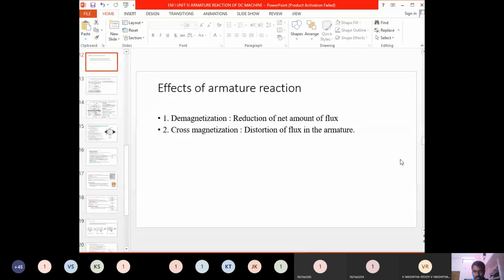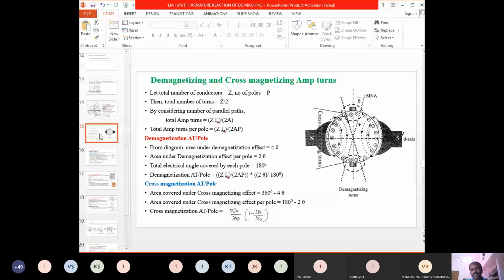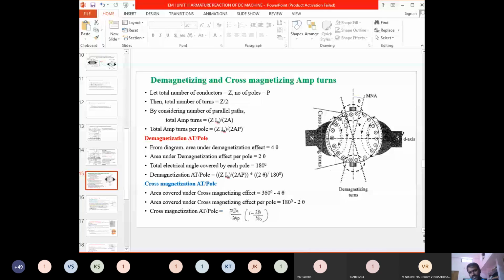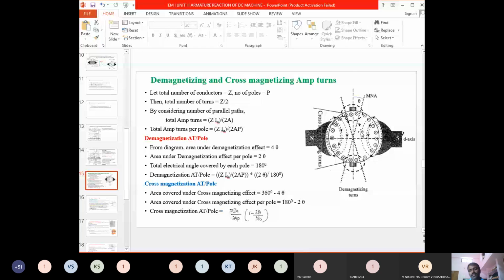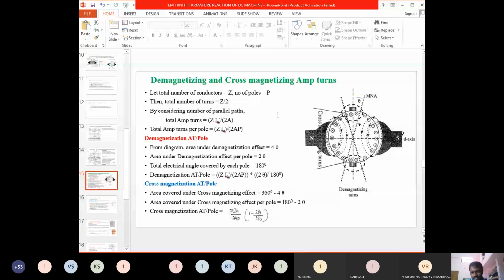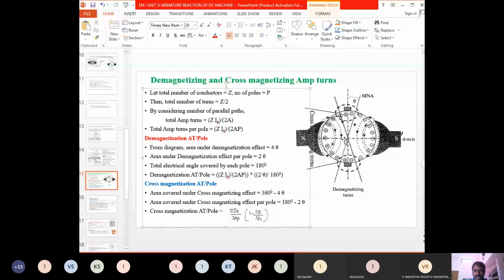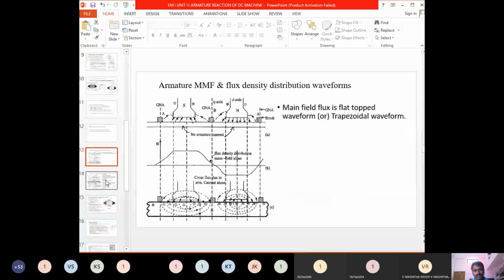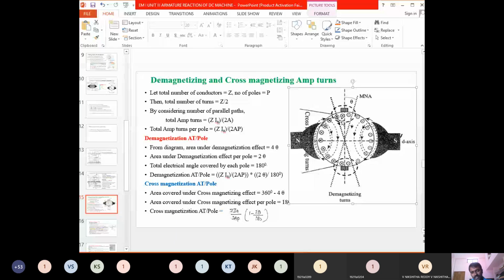DC MACHINE ARMATURE REACTION CROSS & DEMAGNETISING AT DERI & EFFECTS part 1